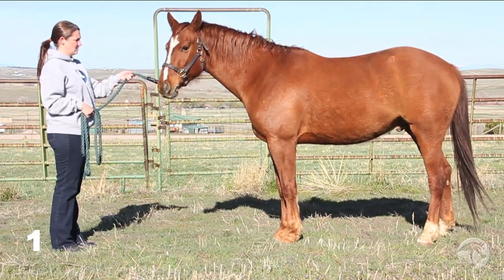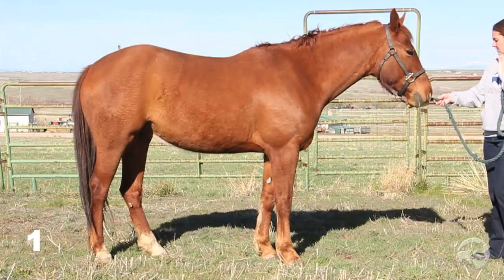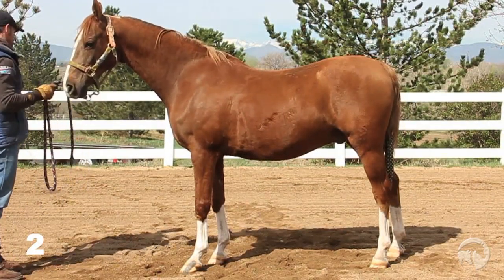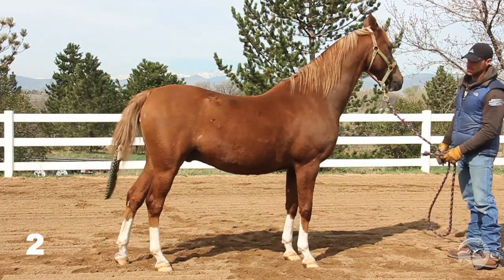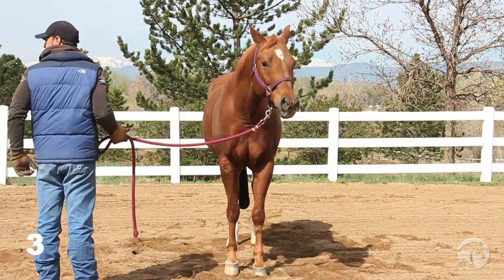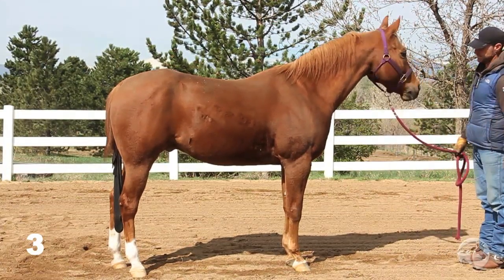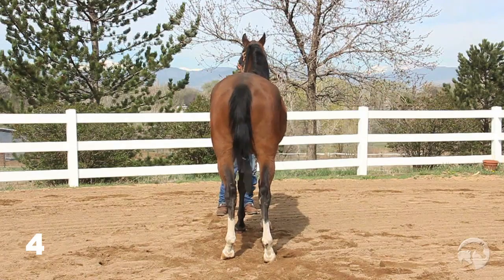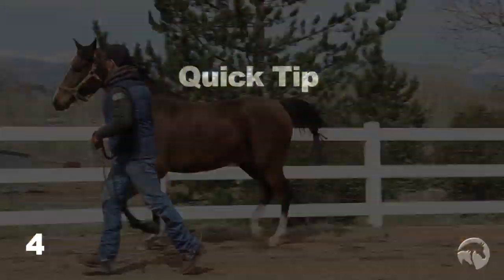Arabian Horse Judging Educational Resource Series Class #1 Half-Arabian Geldings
The 2012 Arabian Horse Judging Educational Resource Series was created to be used as an outreach resource for 4-H, FFA, and collegiate judging teams as well as potential carded Arabian judging candidates. A series of four-horse classes with official placings and critiques will be made available throughout 2012.